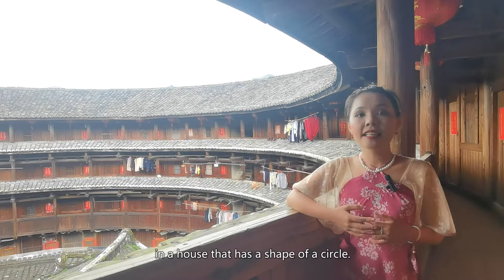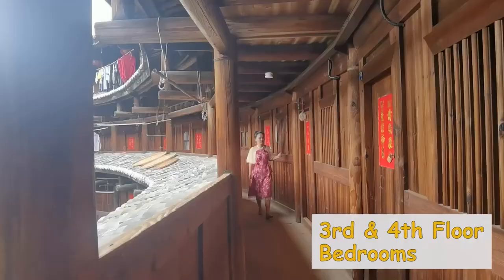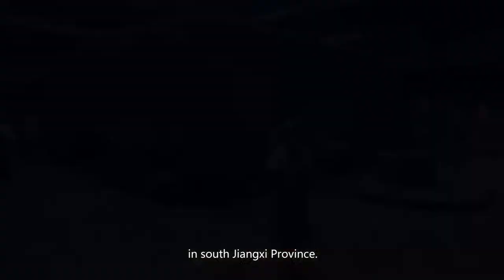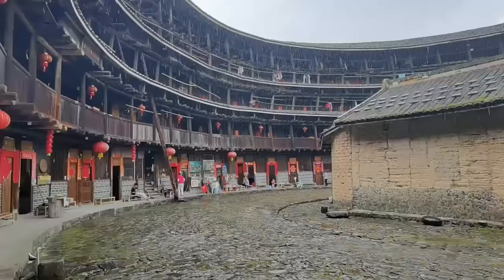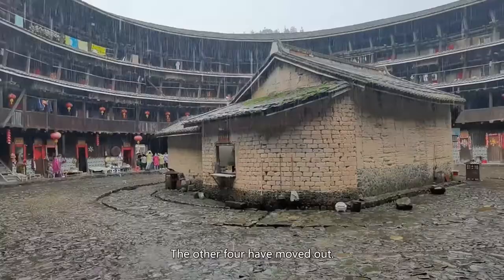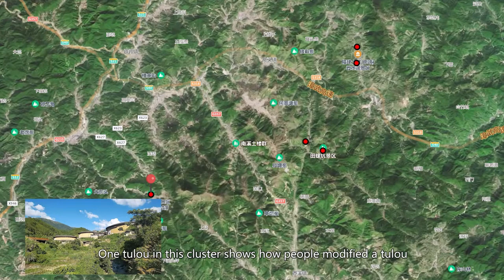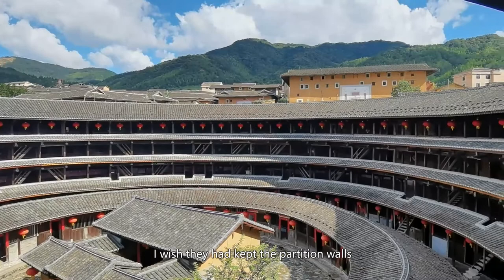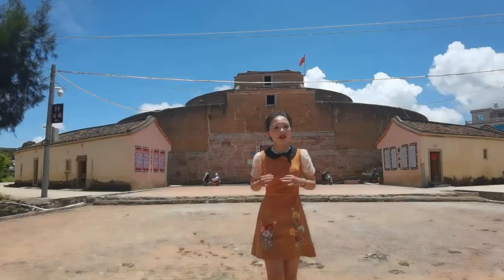Hakka Tulou Ep1: An Introduction of the Big Round Houses of Hakka People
Hakka Tulou in Fujian Province